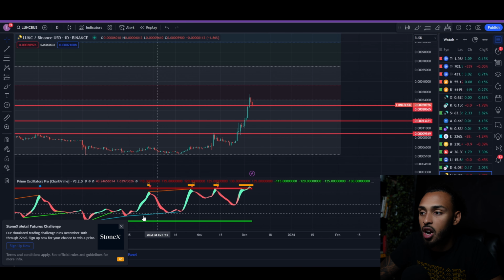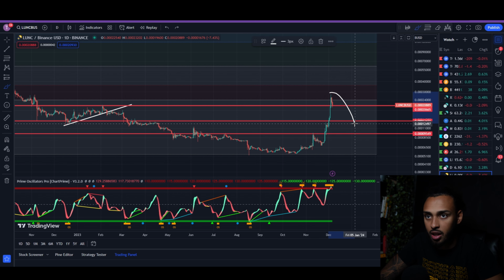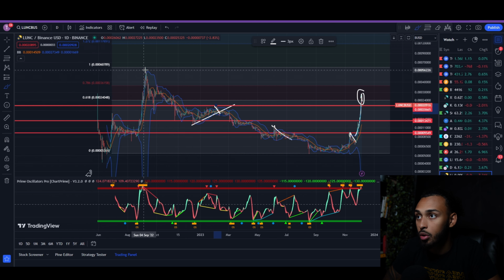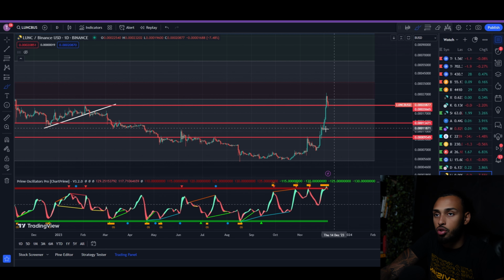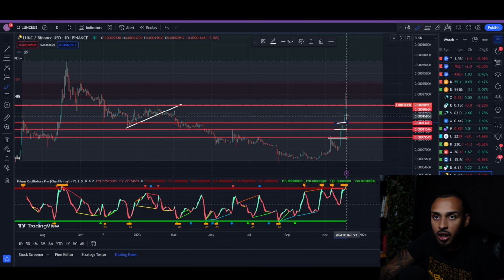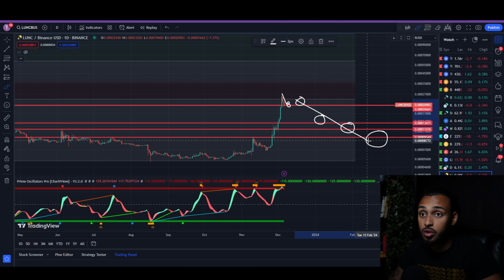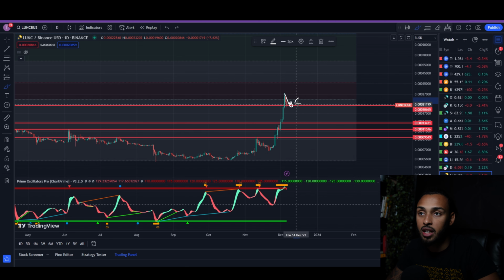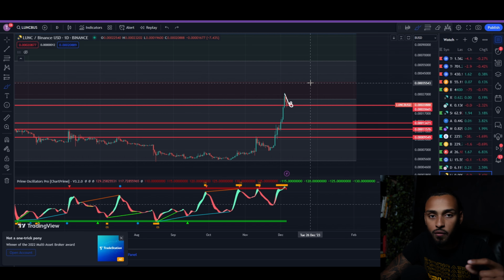TERRA LUNA CLASSIC PRICE FALLING, WILL THE PUMP CONTINUE??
Today we will be covering what is occurring Terra Luna Classic's Price and giving a Terra Luna Classic Price Prediction!

Receive Up To $8,000 For FREE When You Deposit On BitGet!!

Are you the owner of a crypto project and looking for REAL YouTubers to make content for your company ?